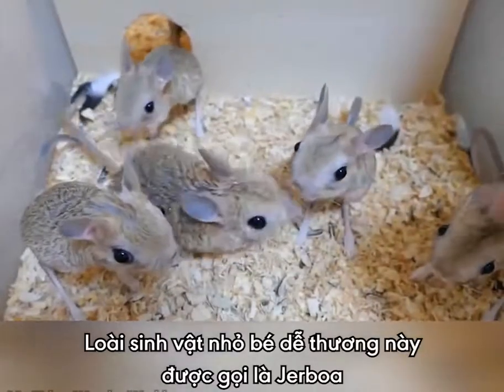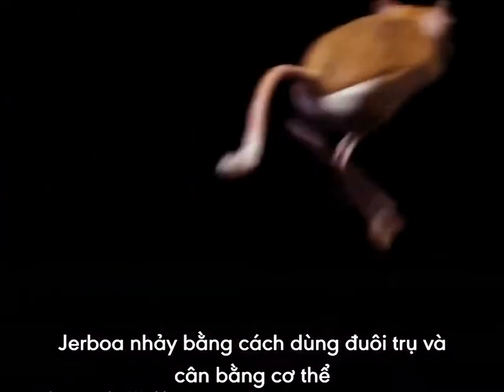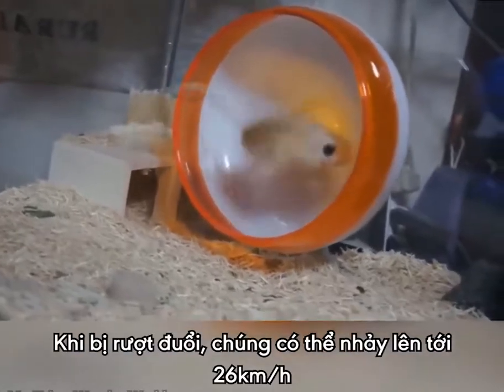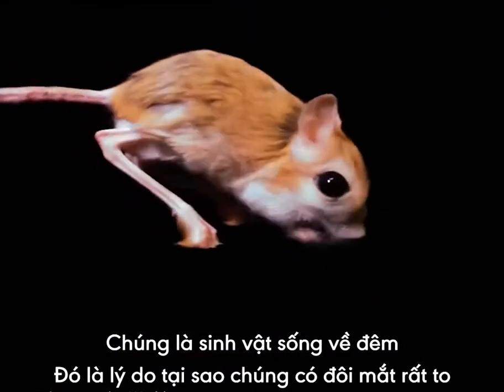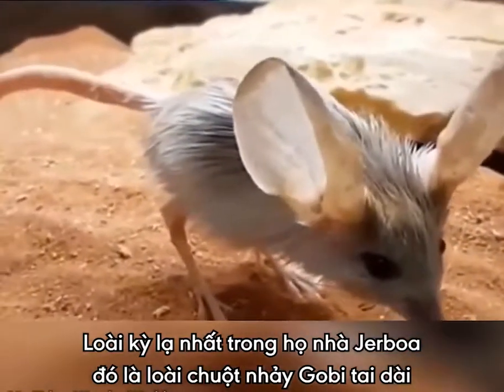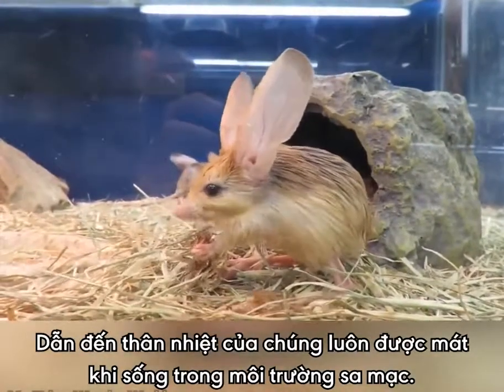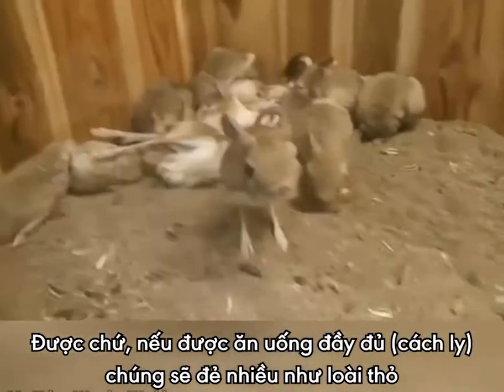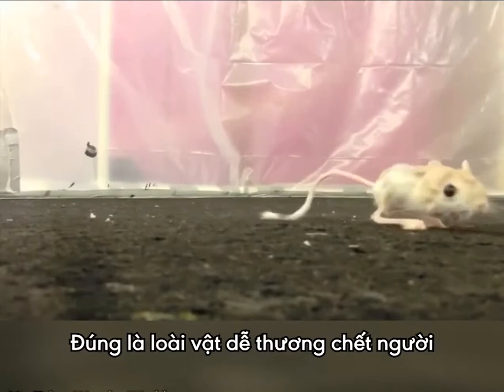Chuột nhảy Jerboa